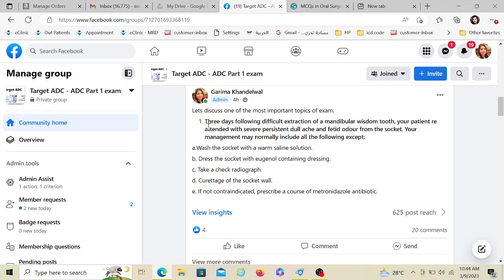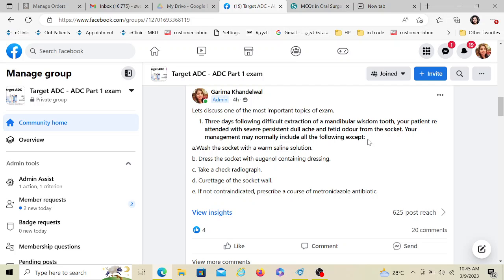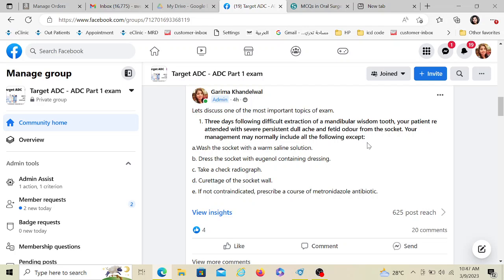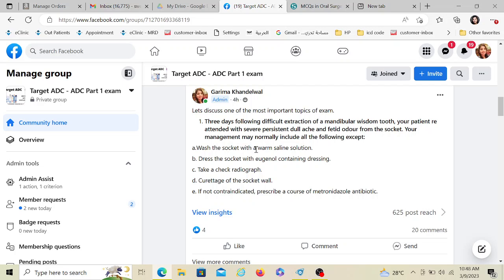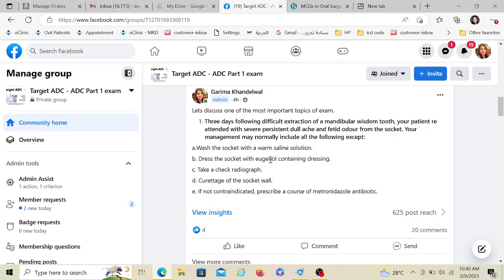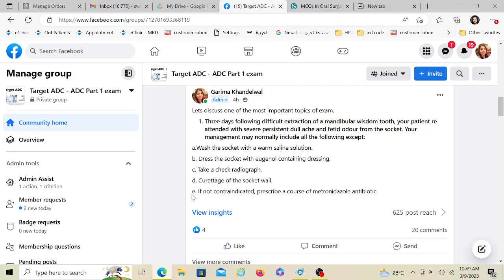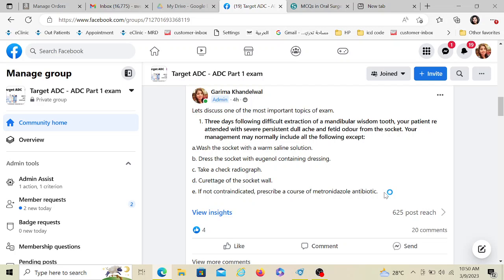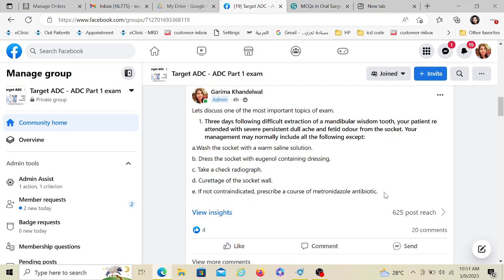Oral Surgery ADC part 1 written question 1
Learn how to analyse the question to avoid committing silly mistakes.